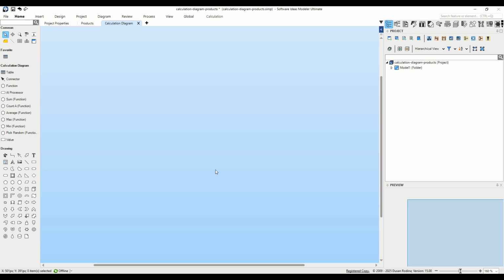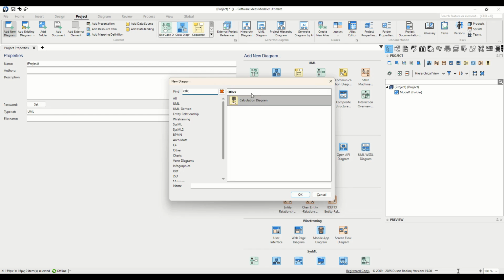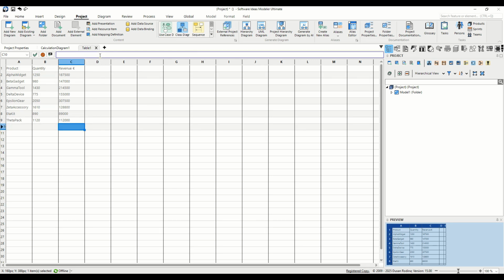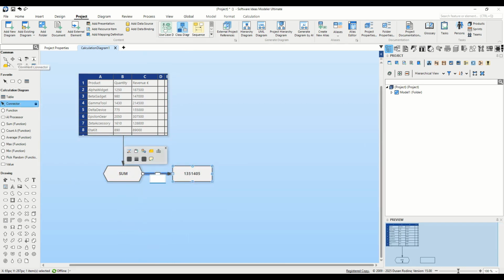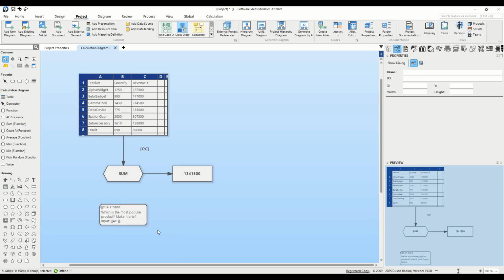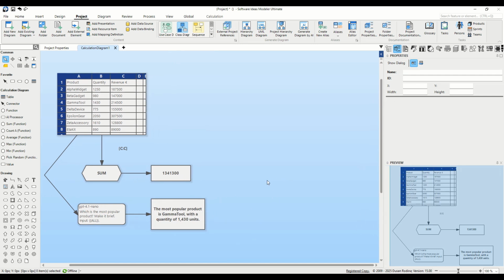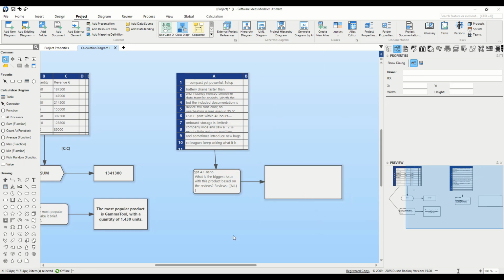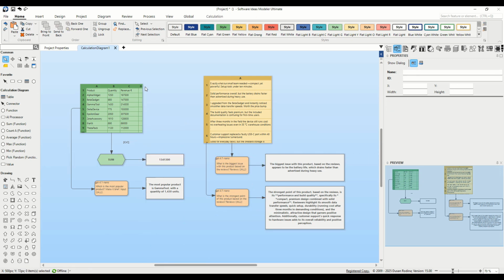Calculation Diagram - Unifying Spreadsheets, Formulas & AI Insights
Create smarter, faster workflows by combining spreadsheets, graph-based formulas, and AI processing—all in a single Calculation Diagram inside Software Ideas Modeler 15.

In this step-by-step tutorial we show you how to:
- Add your first Calculation Diagram
- Build data tables and SUM formulas
- Separate logic with Function & Value nodes
- Harness the new AI Processor to surface instant insights from raw data and text reviews

Drop your questions or ideas in the comments—we read every one!

Happy modeling!